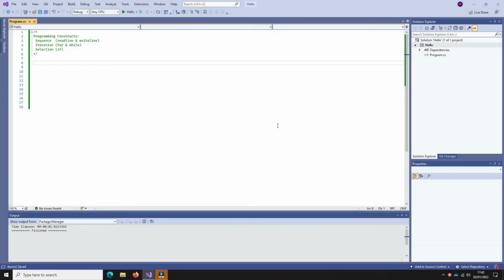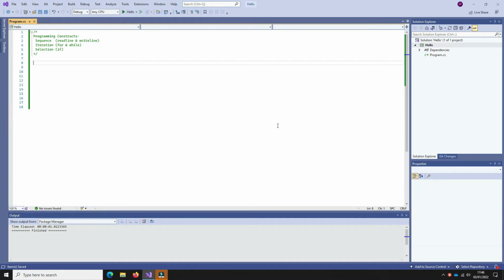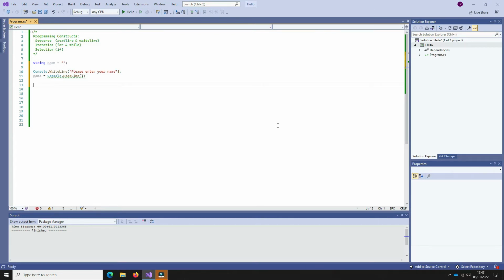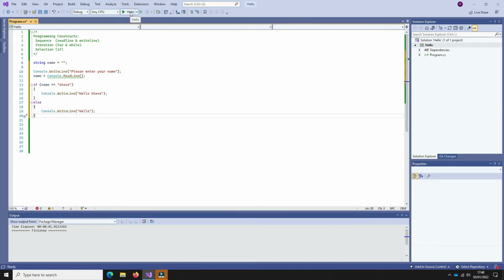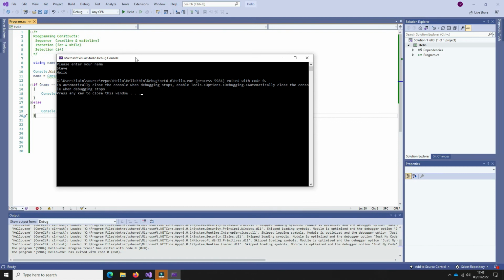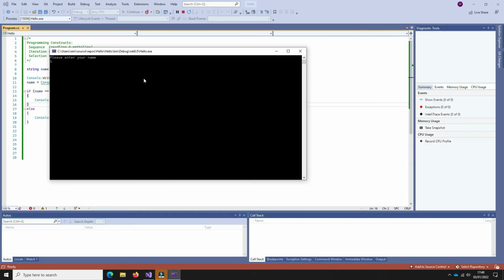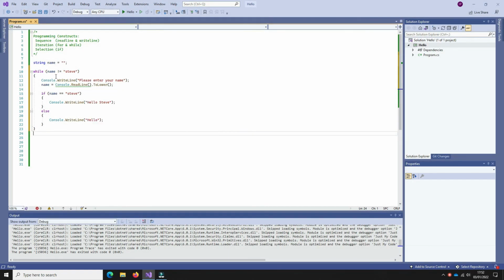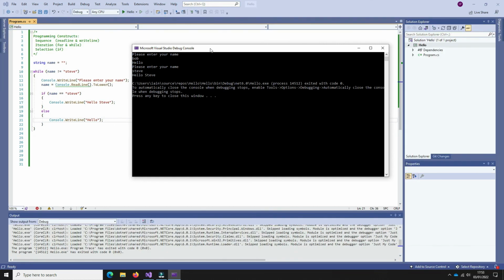C# - If statements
C# Programming Language. This video covers if statements in C# to complete the three programming constructs: sequence, iteration and selection.